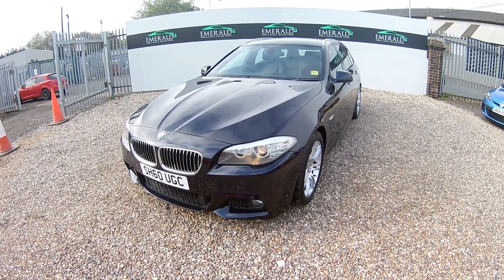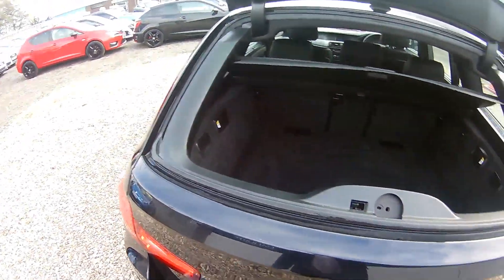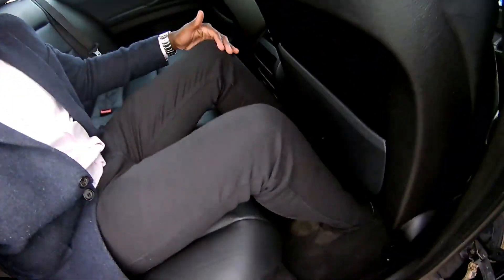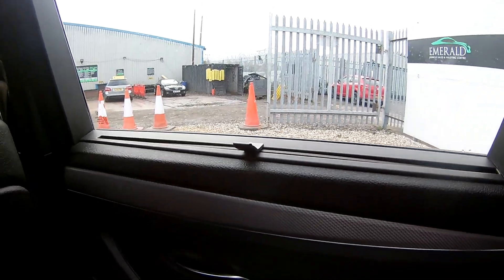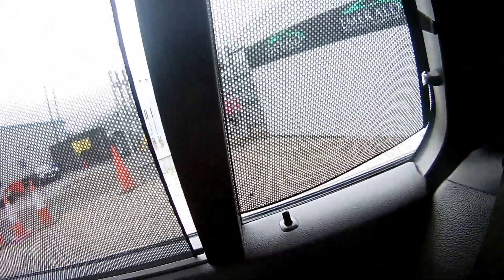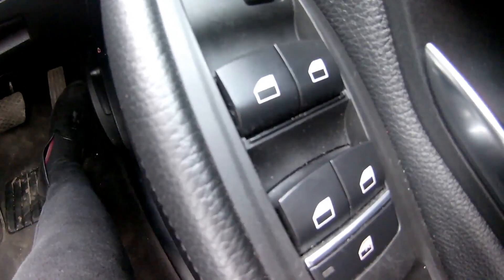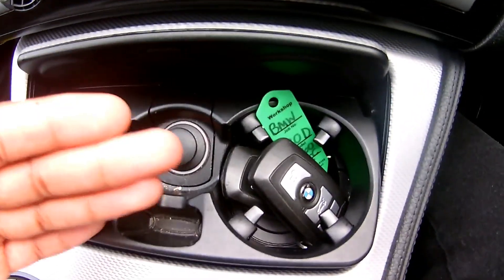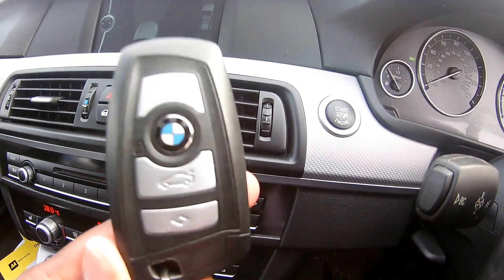BMW 5 Series 2.0 520d M Sport Touring Review